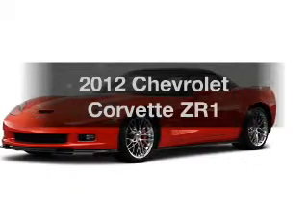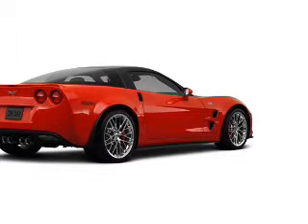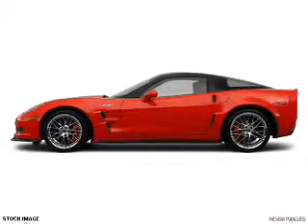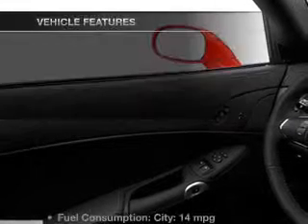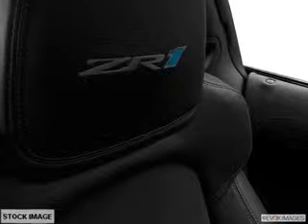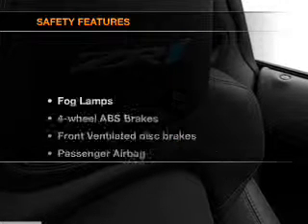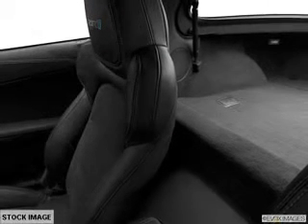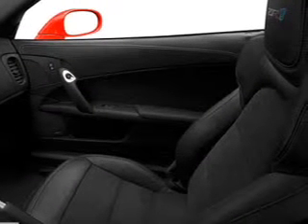2012 Chevrolet Corvette - Dearborn MI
Year: 2012
Make: Chevrolet
Model: Corvette
Trim: ZR1
Engine: 6.2 liter 8 cylinder 16 valve
Transmission: 6-Speed Manual
Color: Torch Red
Mileage: 0
Address:
21730 Michigan